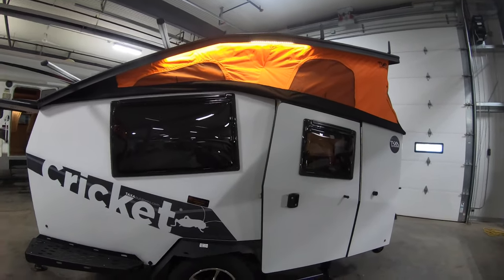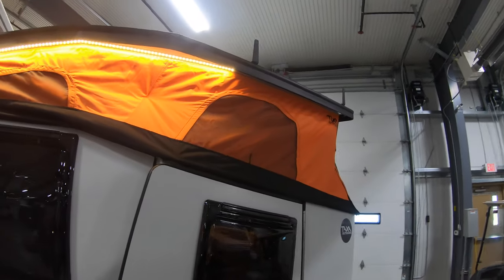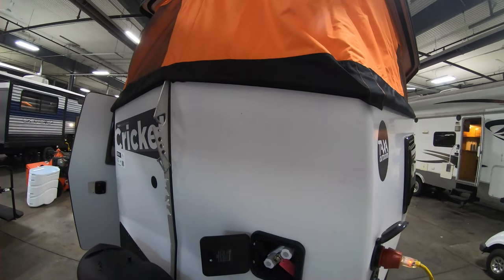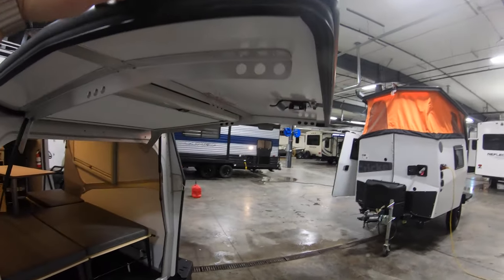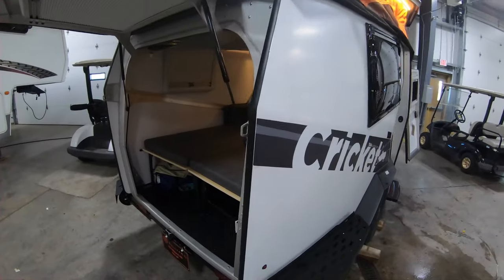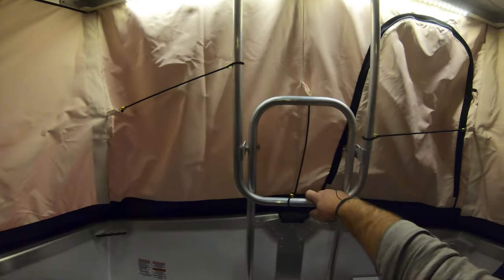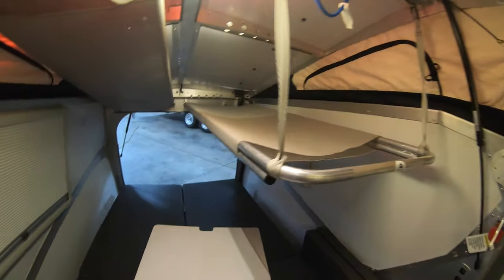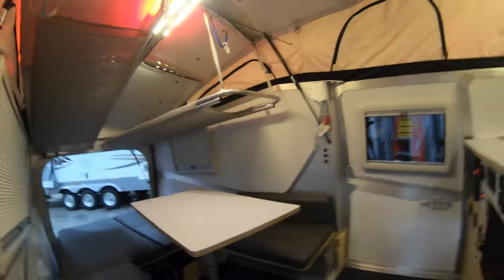2021 Taxa Cricket Adventure Trailer